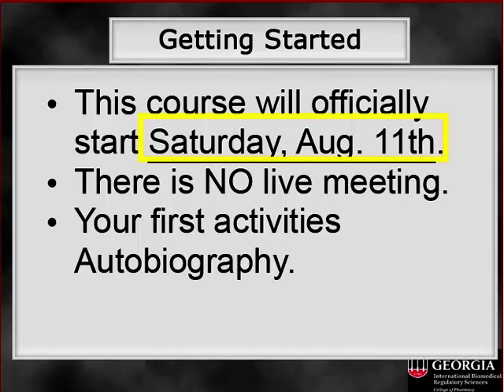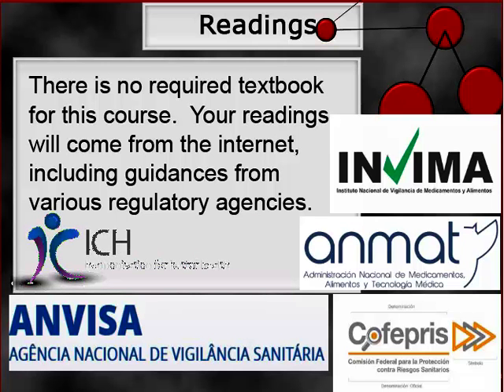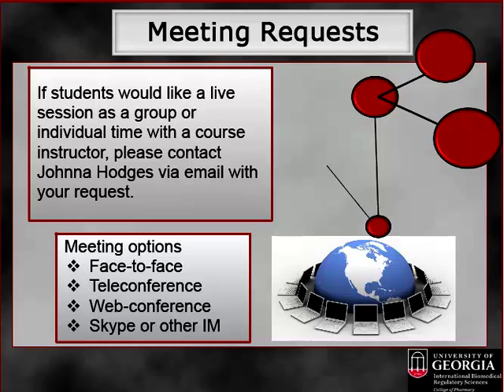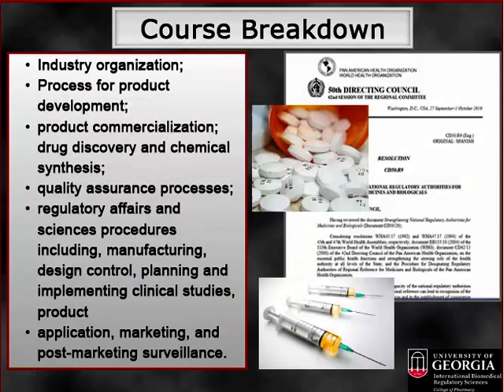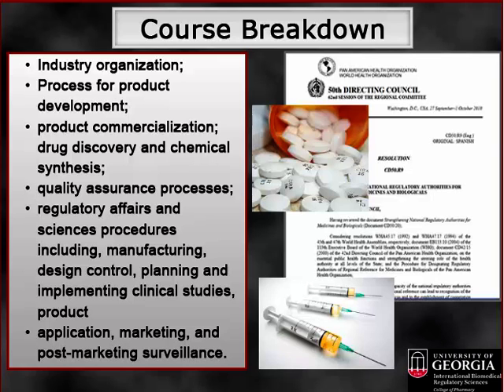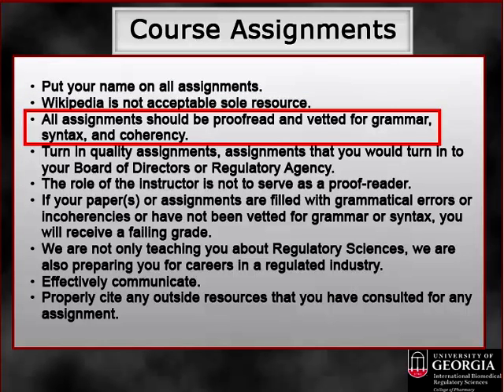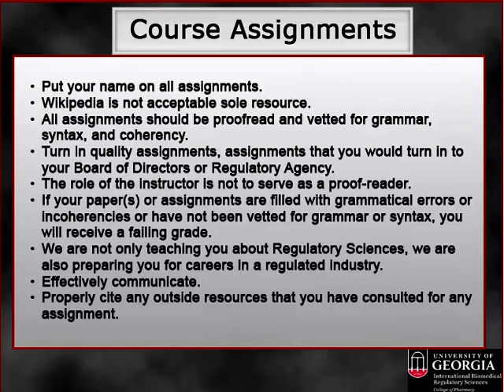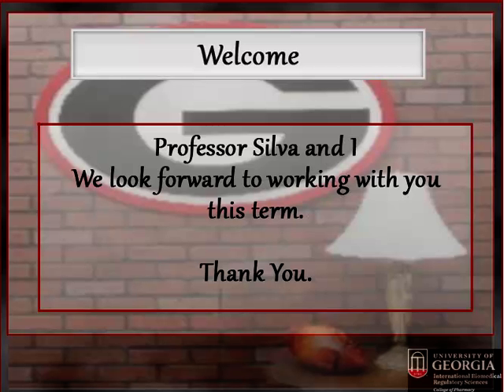Welcome to PHRM 7210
Welcome Message for PHRM 7210, Latin American Pharmaceutical and Biologics Regulations from the University of Georgia